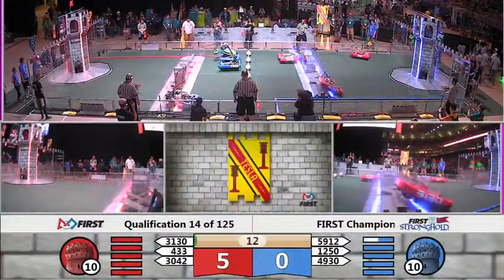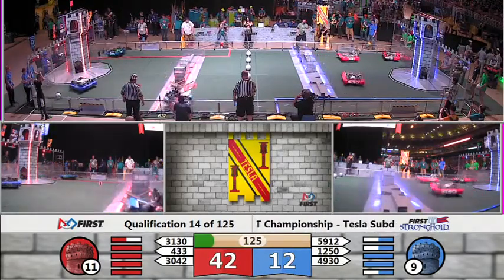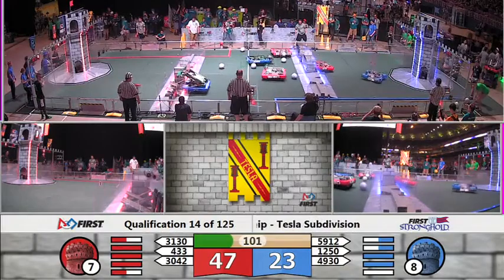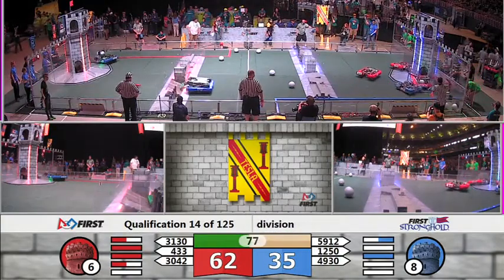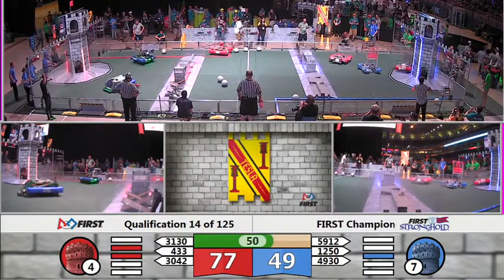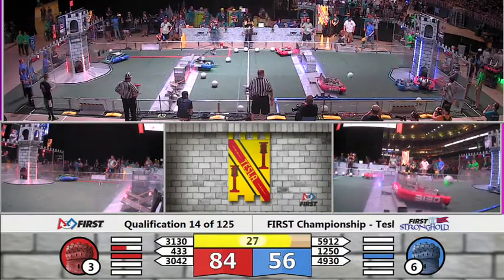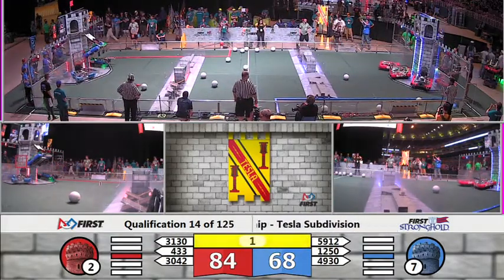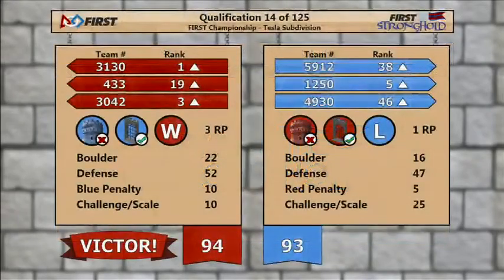QM14 FIRST Championship Tesla Subdivision